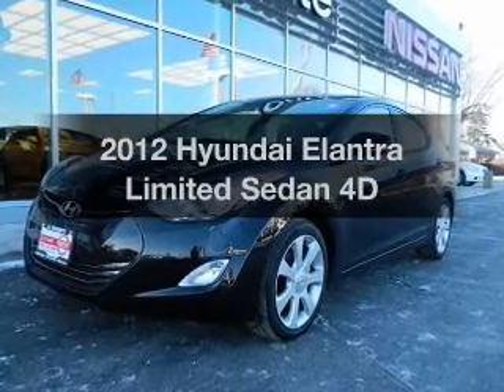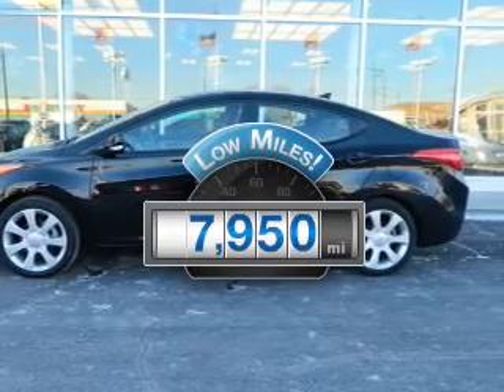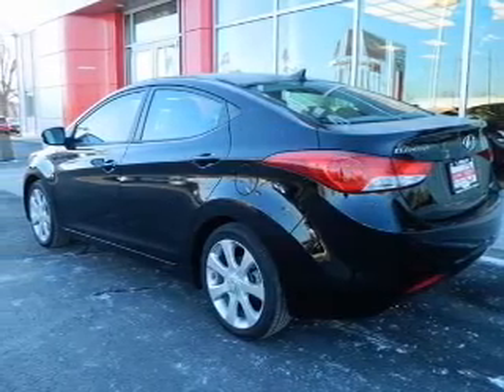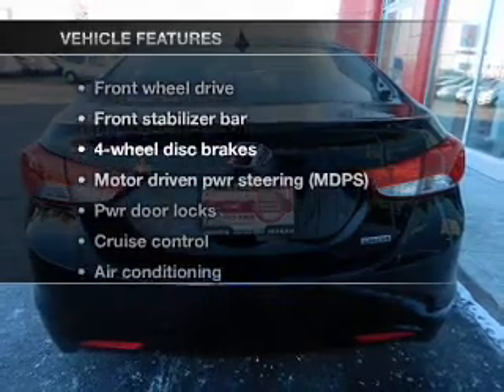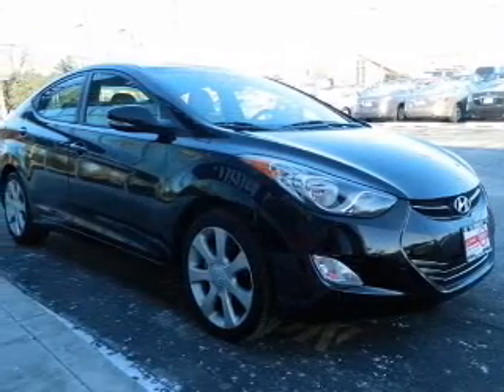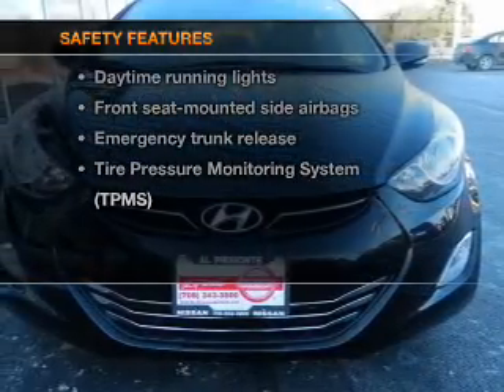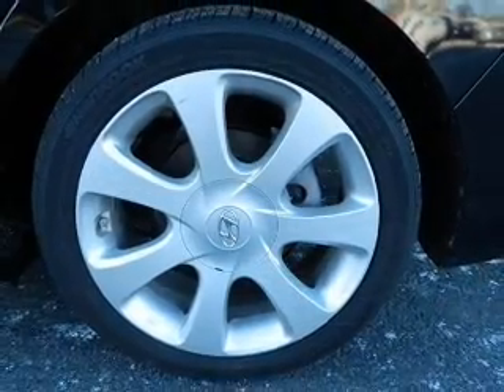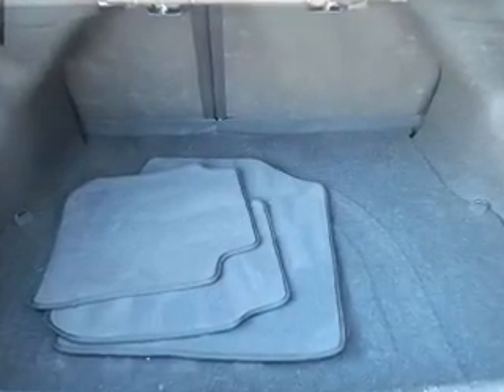2012 Hyundai Elantra - Northlake IL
Year: 2012
Make: Hyundai
Model: Elantra
Trim: Limited Sedan 4D
Engine: 4 cylinder 1.8 Liter
Transmission:
Color: Black
Mileage: 7950
Address:
401-11 East North Ave